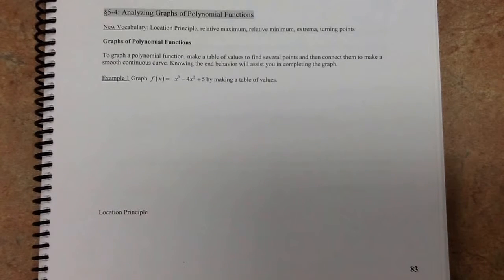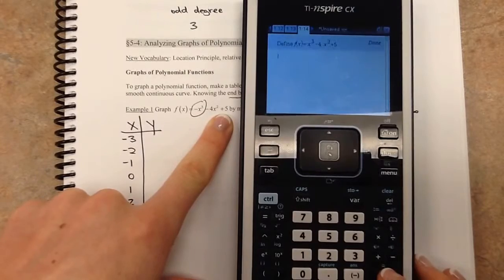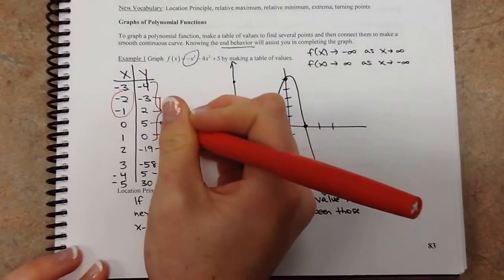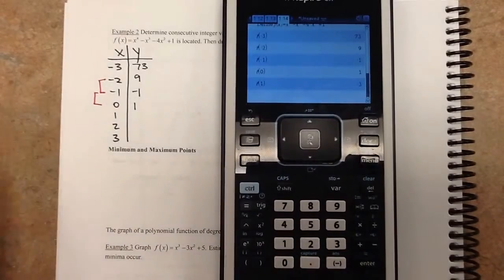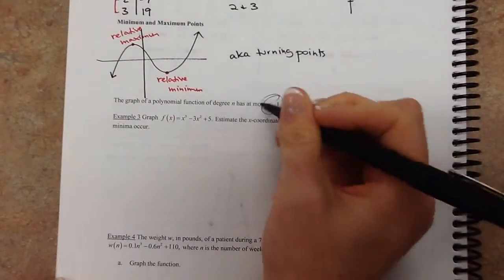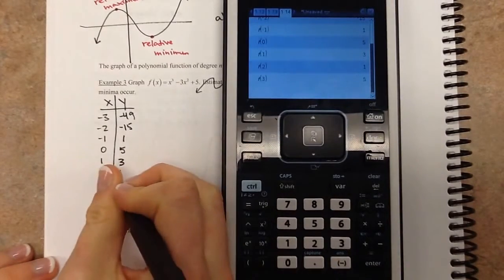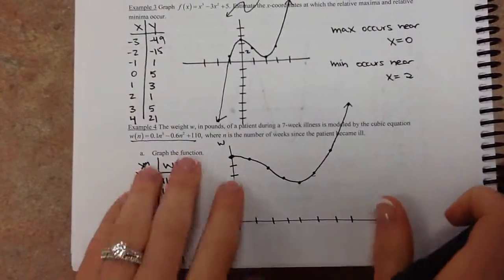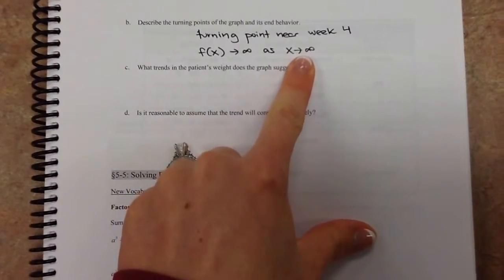College Algebra 5-4